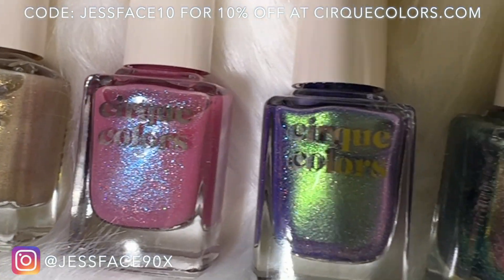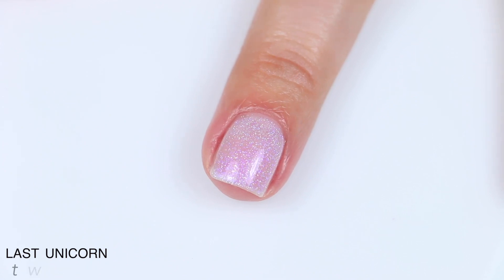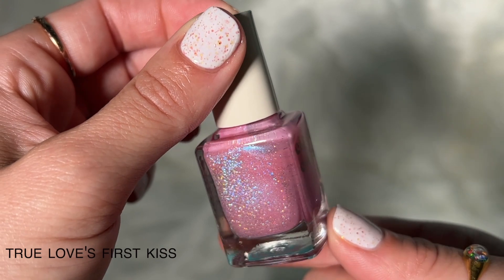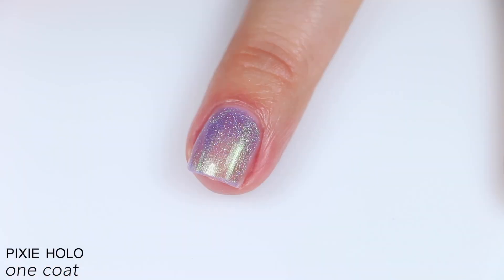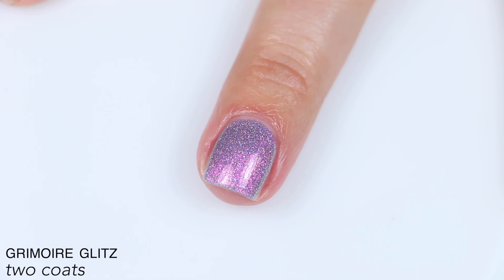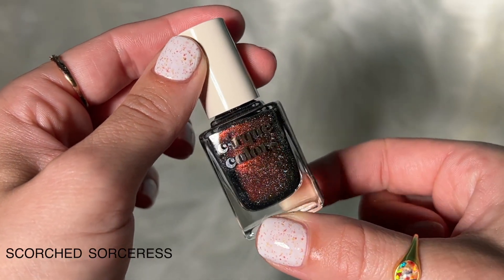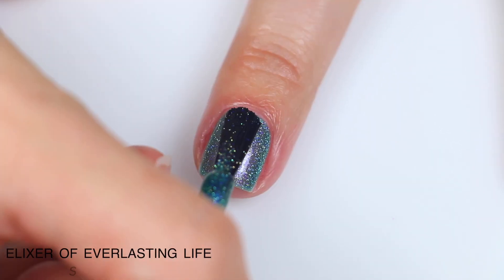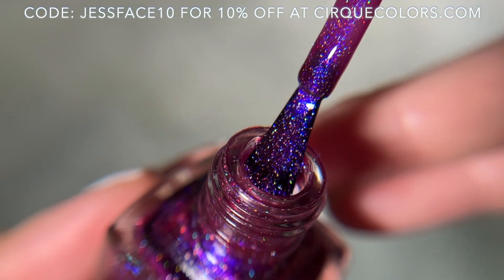Cirque Colors - Far Far Away Collection | Nail Polish Swatch & Review | JESSFACE90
Today I have swatches of the new Far Far Away collection from Cirque Colors

Polishes mentioned:
Last Unicorn
Radiant Realm
True Love’s First Kiss
Pixie Holo
Grimoire Glitz
Dragon’s Dungeon
Scorched Sorceress
Elixir Of Everlasting Life

On my nails: Painted Polish - Children of The Candy Corn